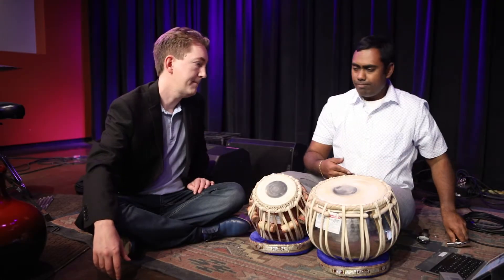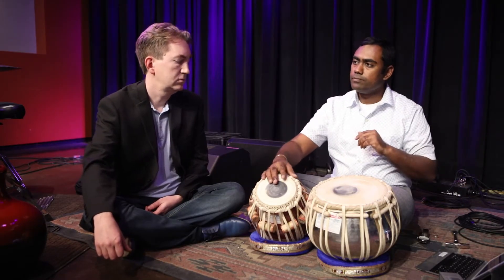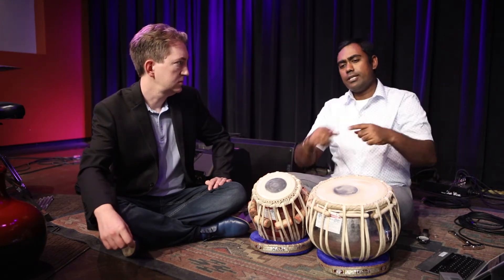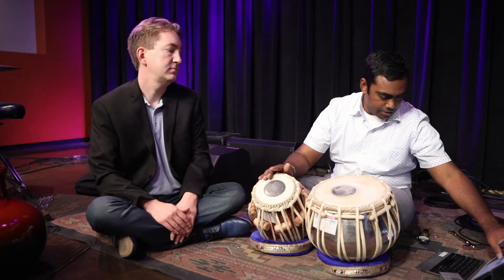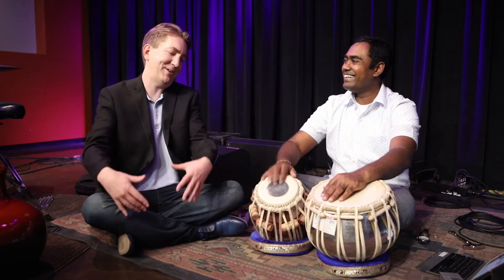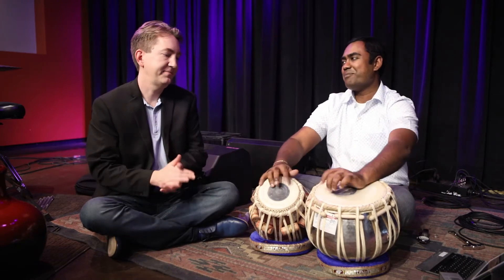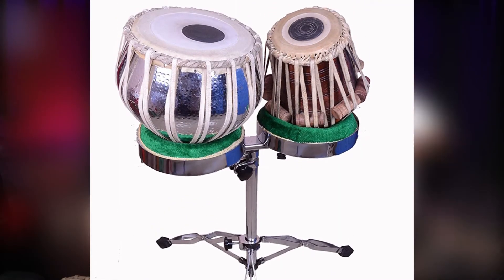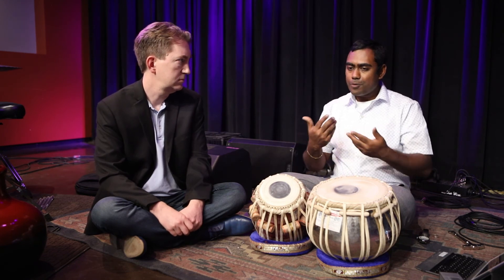Discover Tabla and Indian Rhythms on The Pangean Orchestra's Wide World of Sound